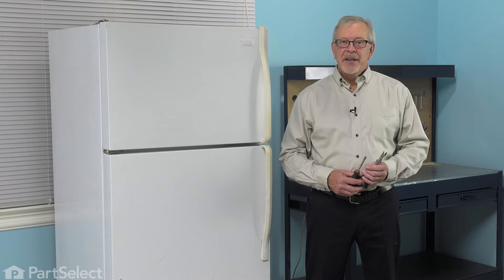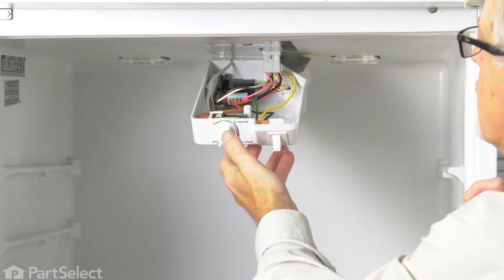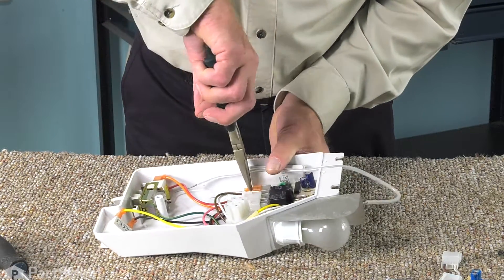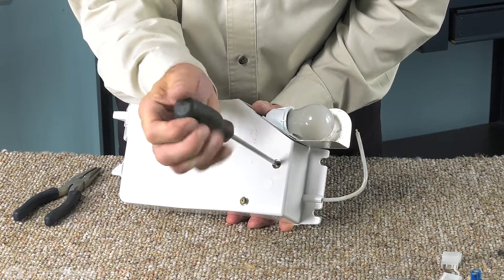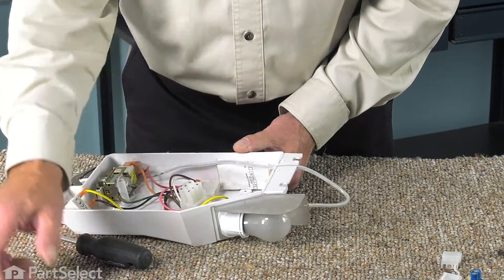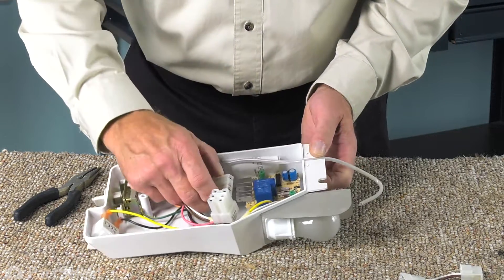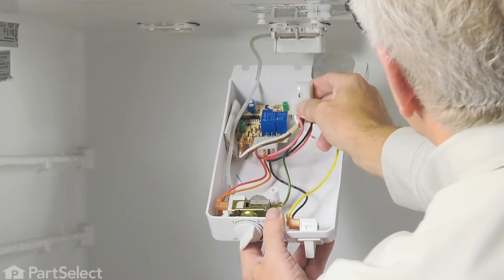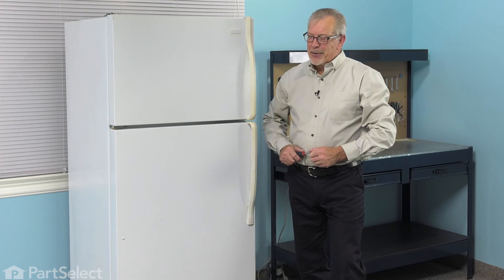Refrigerator Repair – Replacing the Defrost Board (Whirlpool Part # 4388931)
Click here for more information on this part, installation instructions and more.

This particular Defrost Board is specific to Whirlpool, Roper, Kenmore, Estate, Inglis, KitchenAid, Maytag, Magic Chef, Amana and Crosley. To find a Defrost Board specific to your model,

If your Refrigerator is having any of these symptoms, then replacing the Defrost Board could solve your appliance problem.
1)    Fridge too warm
2)    Freezer not defrosting

Tools used for this repair/replacement:
1) Needle nose pliers
2)     ¼ inch nut driver
3)    #2 Philips Screw Driver
4) Small flat blade screw driver